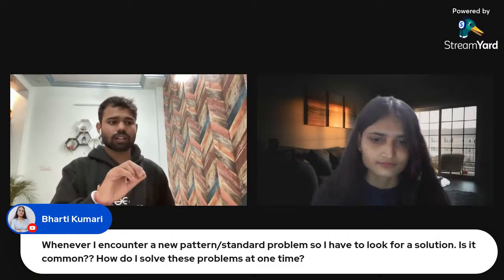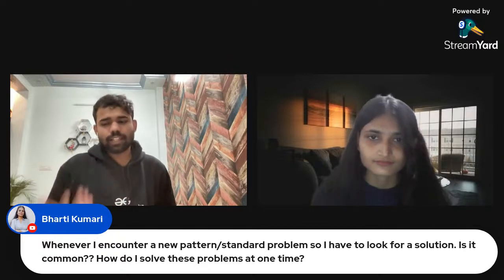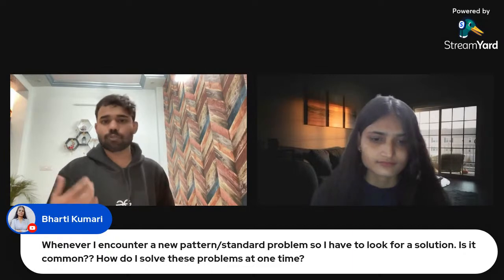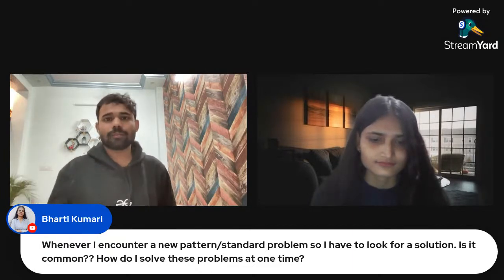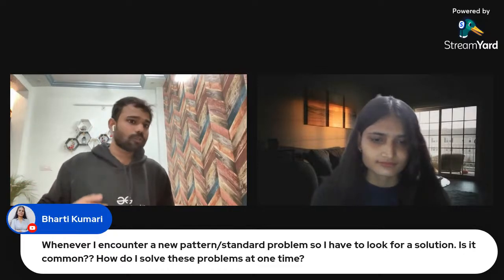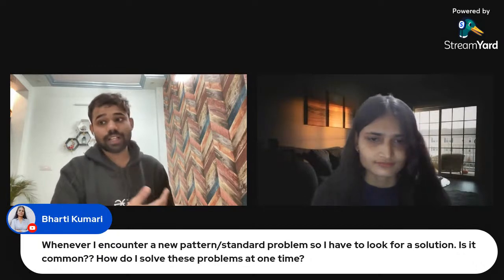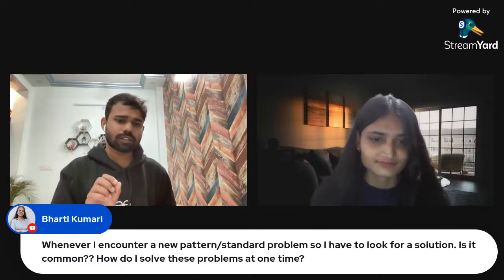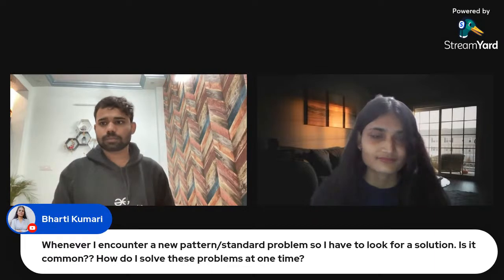Roadmap to DSA with Abhinav Awasthi | GFG Student Chapter RTU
Hello Geeks!

Do you know what one of the most crucial aspects of a technical interview is?👀💻

Yes! You guessed correctly! It's Data Structures and Algorithms!💪

Confused where to learn from❓❓
Don't worry we got your back! 🤜🤛

GFG Student Chapter RTU is bringing to you a Grand Online Workshop - Roadmap to Data Structures and Algorithms

👨‍🏫 Mentor : Mr. Abhinav Awasthi.
● SDE at Zionn
● Upcoming SDE at LinkedIn
● DSA Mentor at GeeksforGeeks.
● ICPC Regionalist
● 5 ⭐ on Codechef!
● Expert on Codeforces
● 5K+ Subs on Youtube (CP with Abhinav)

📌 No prerequisites required to attend the workshop.

What are you waiting for? Register for this wonderful session right away and start the process of getting ready for your placement!🤩✨